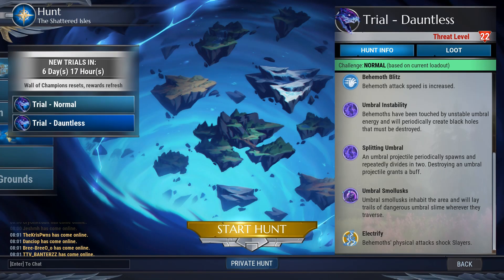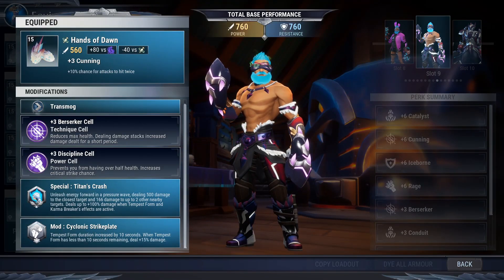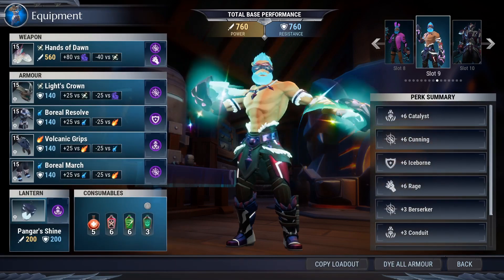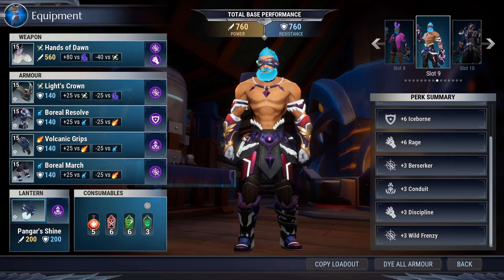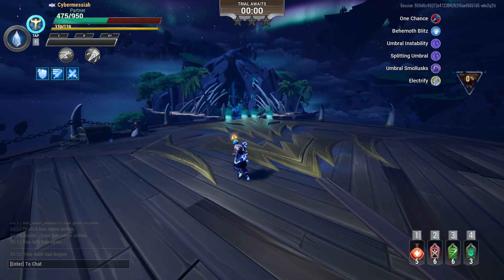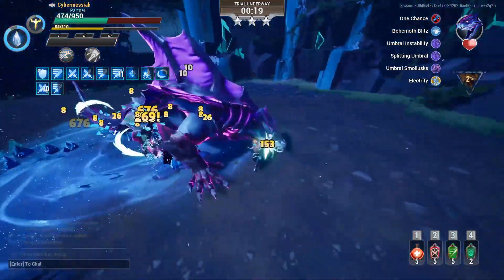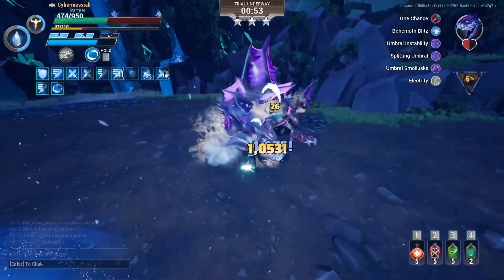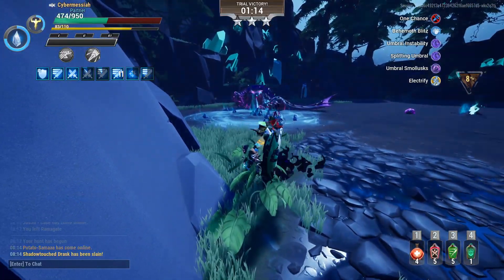Easy Sub 3 Guide - Umbral Drask Trials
Shadowtouched Drask makes his way into trials for the first time. But with the addition of crit tonic and power creep should be no problem getting that 3 star finish.

Timestamps:
0:00 - Intro
0:22 - Mods
1:19 - Build
2:41 - Fight